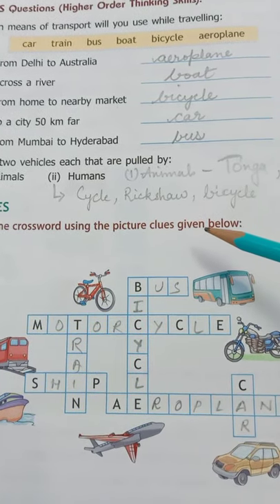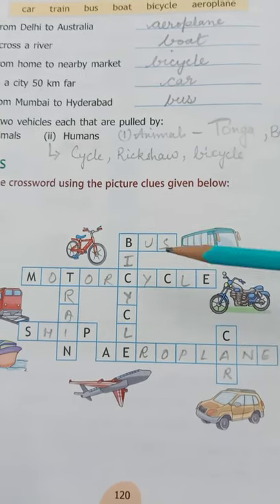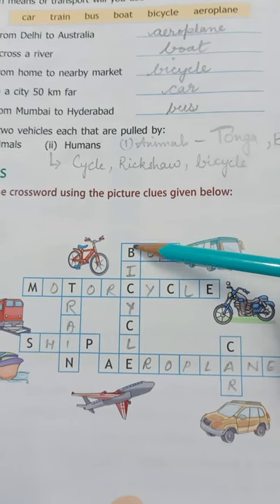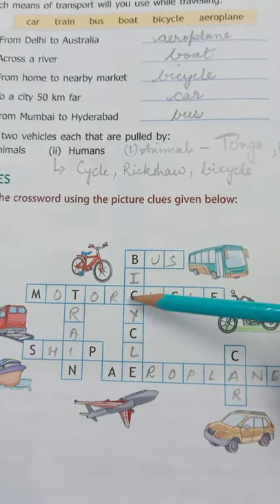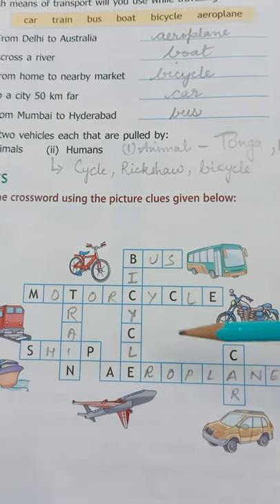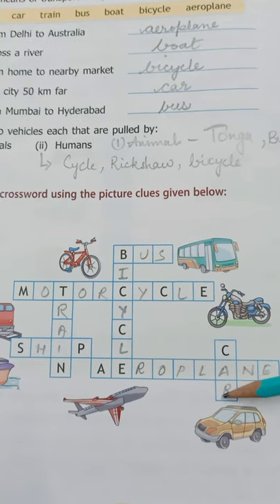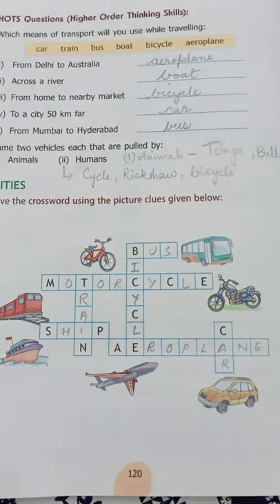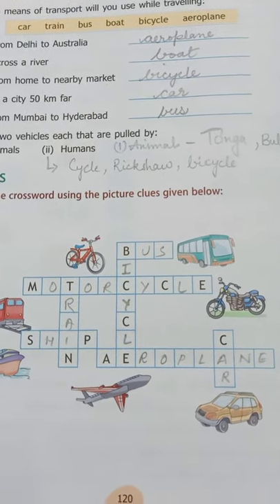Evs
Chapter 16    (Book  exercise  done )